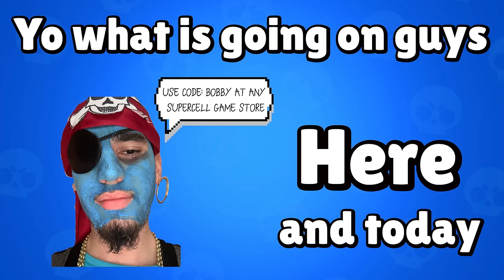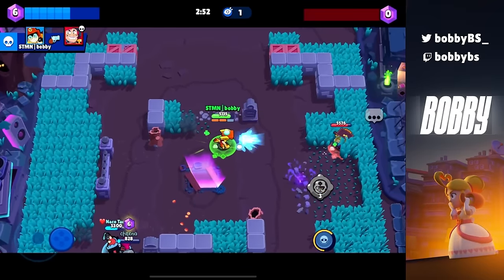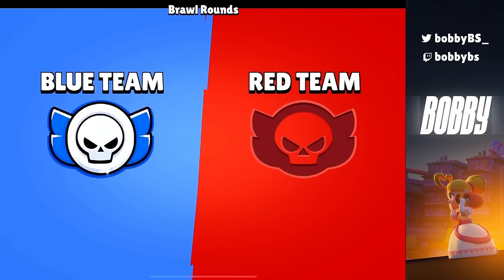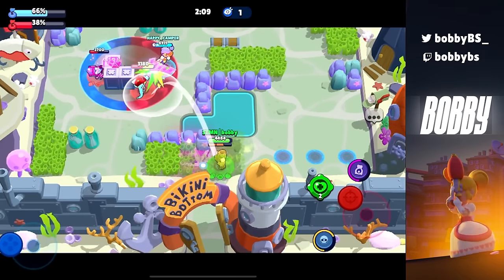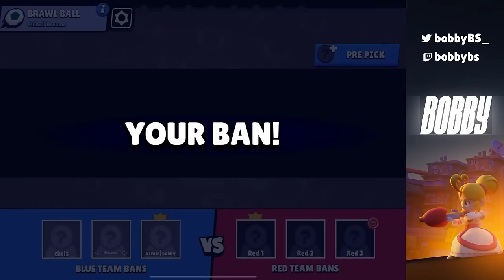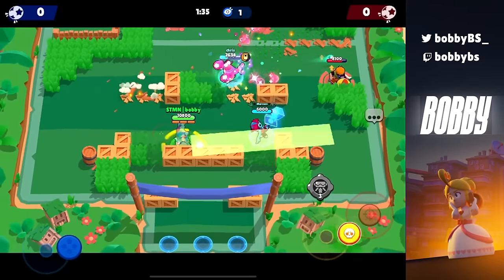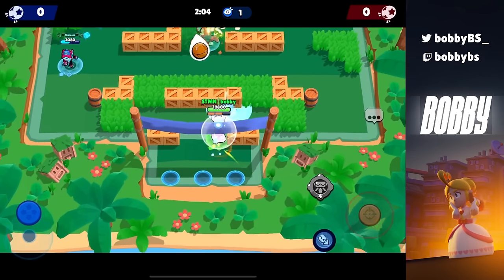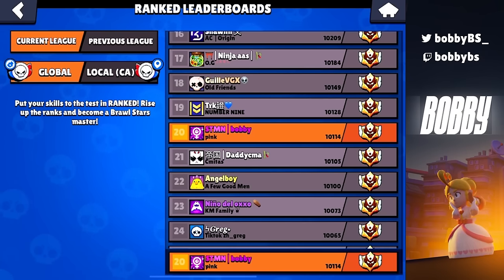How To Win Every Ranked Game like a Pro